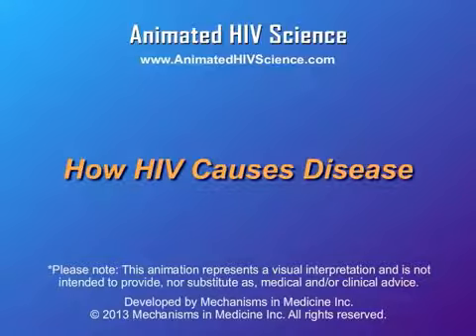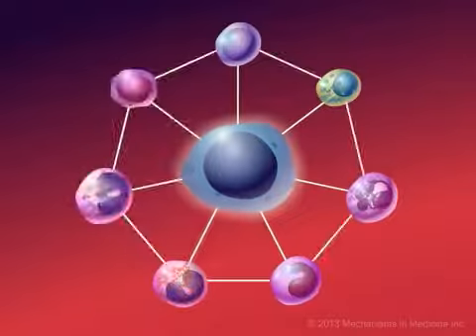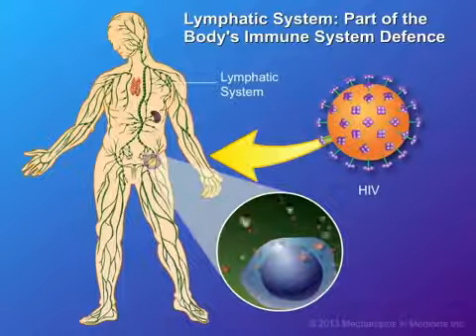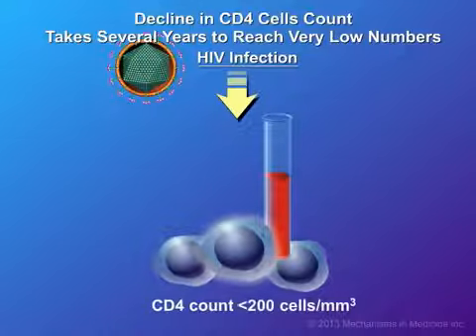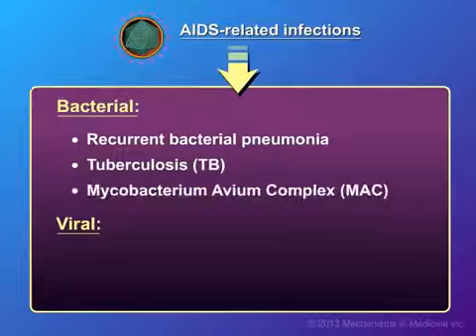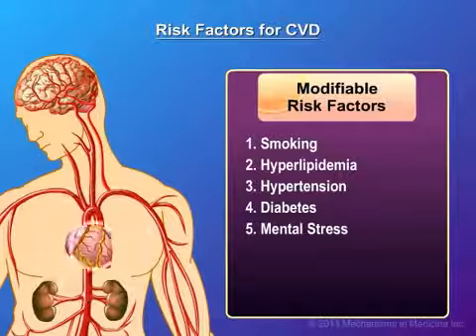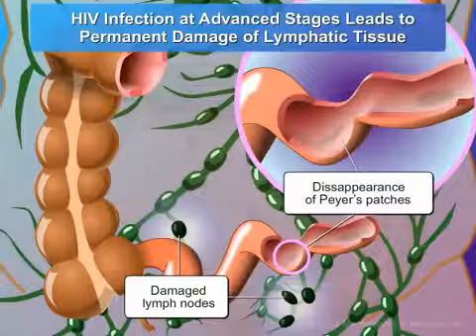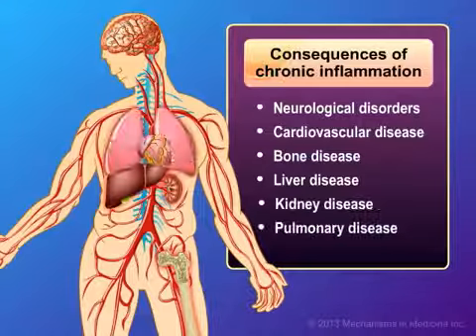animated HIV science / HIV virus 🦠🦠🦠/ HIV infection...... by vedank biology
how HIV casuses disease
blood.
effects of immune system.
virus destroyed immunity,
lymphatic system.
HIV infection,
HIV test,
Risk factore  for CVD,